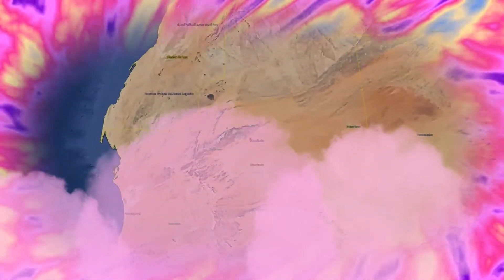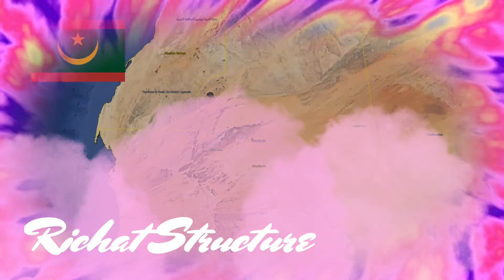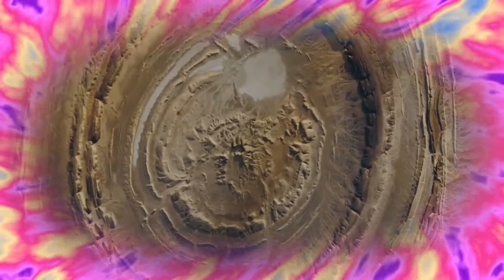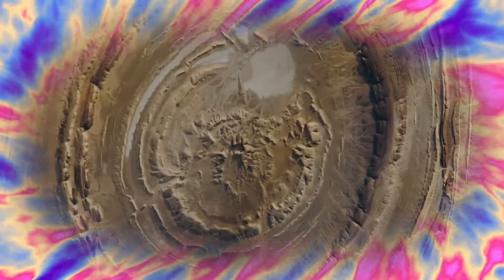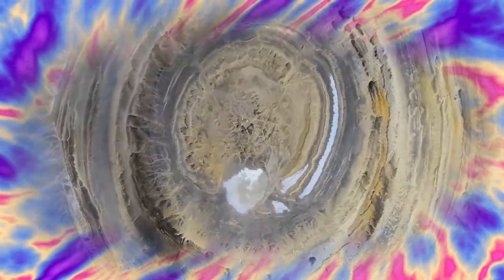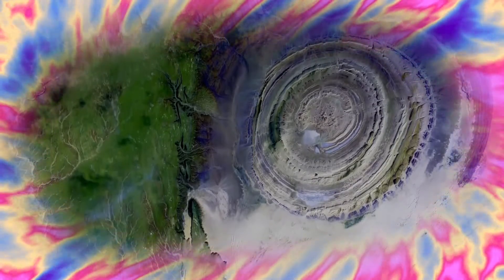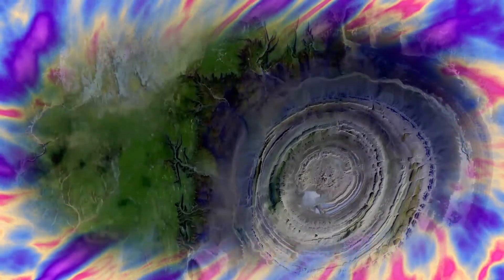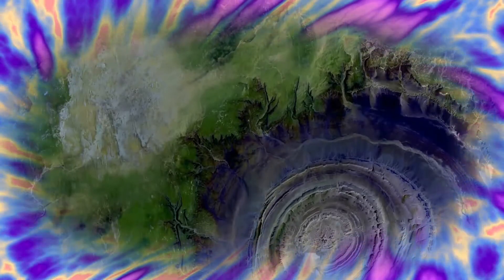Richat Structure facts 🌫 Guelb er Richât 👁 Eye of Africa 👁 Eye of Mauritania 👁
The Richat Structure, also called Guelb er Richât, the Eye of Africa, Eye of Mauritania or Eye of the Sahara, is a prominent circular feature in the Sahara's Adrar Plateau, near Ouadane, west–central Mauritania, Northwest Africa. It is an eroded dome, 40 kilometres in diameter, exposing sedimentary rock in layers which appear as concentric rings. Igneous rock is exposed inside and there are spectacular rhyolites and gabbros which have undergone hydrothermal alteration, and a central megabreccia. The structure is also the location of exceptional accumulations of Acheulean archaeological artifacts.
The sedimentary rock exposed in this dome ranges in age from Late Proterozoic within the center of the dome to Ordovician sandstone around its edges. Differential erosion of resistant layers of quartzite has created high-relief circular cuestas.
Exposed within the interior of the Richat Structure are a variety of intrusive and extrusive igneous rocks. They include rhyolitic volcanic rocks, gabbros, carbonatites and kimberlites. The rhyolitic rocks consist of lava flows and hydrothermally altered tuffaceous rocks that are part of two distinct eruptive centers, which are interpreted to be the eroded remains of two maars. A kimberlitic plug and several sills have been found within the northern part of the Richat Structure.
Spectacular hydrothermal features are a part of the Richat Structure. They include the extensive hydrothermal alteration of rhyolites and gabbros and a central megabreccia created by hydrothermal dissolution and collapse.